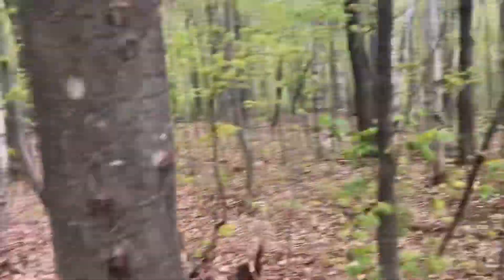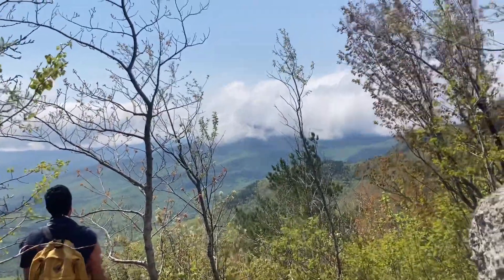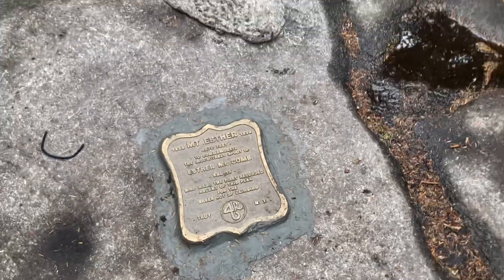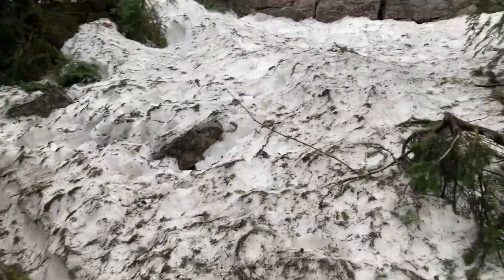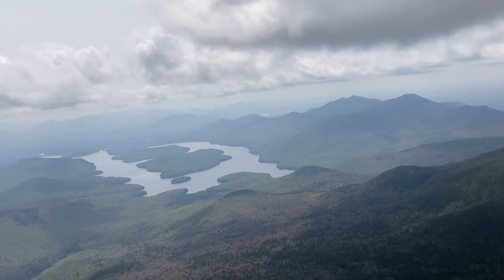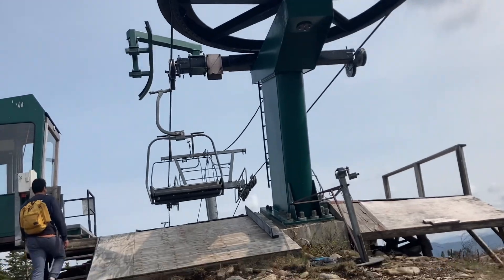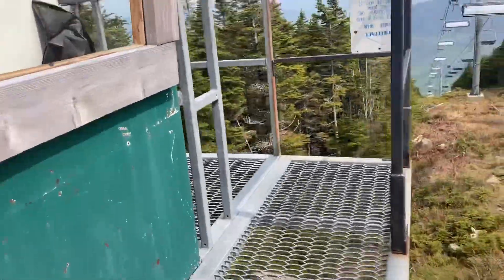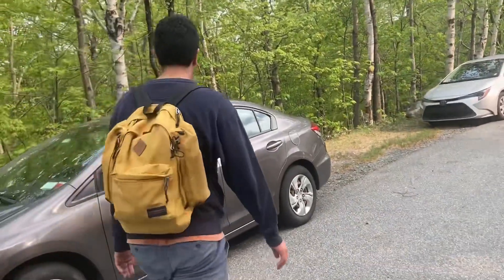The Almond Conquers Whiteface and Esther Mountains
I hike Whiteface and Ester mountains with my brother. We hiked Giant and Rocky Ridge the day before, slept at the Whiteface trailhead, went to Sunday Mass and went on our way. Shout out to the folks at St. Margaret parish in Wilmington, they have a very good community there.